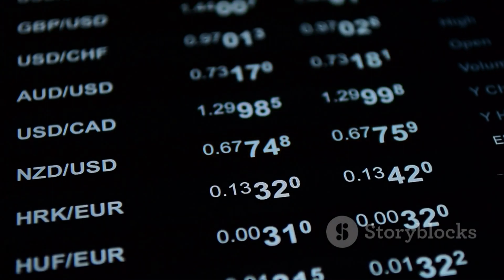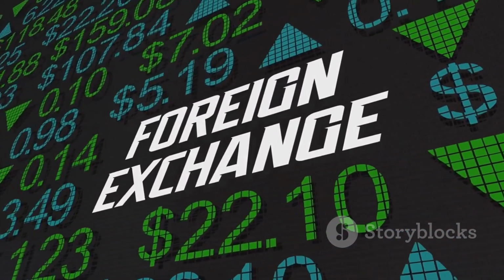Overview about Revaluation and Translation - Accounting and Finance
invideo-ai-1080 Decoding Accounting_ Revaluation & Trans 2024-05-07.mp4